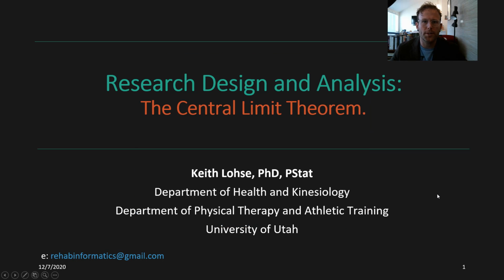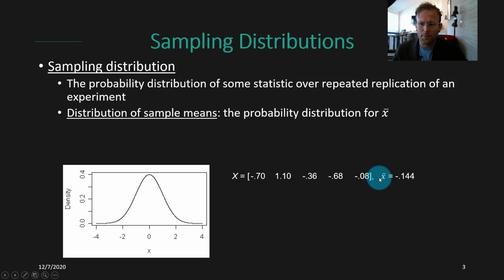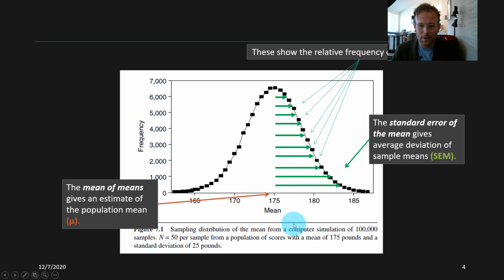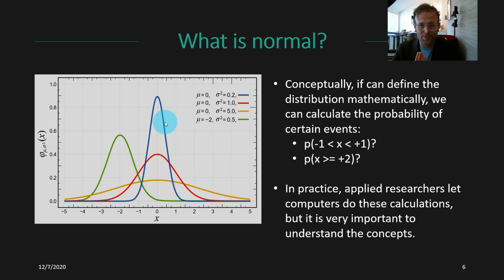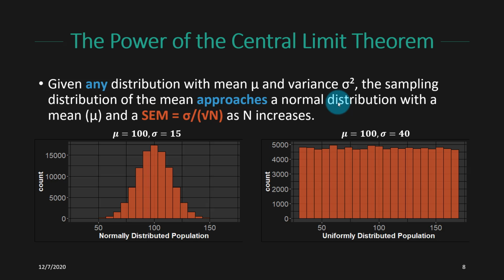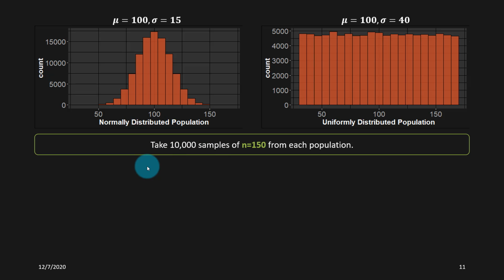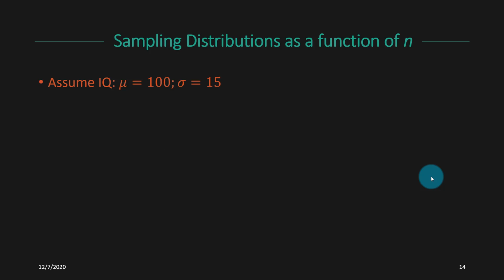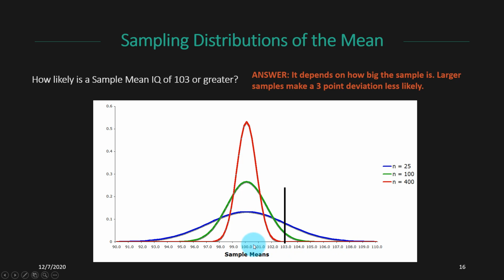The Central Limit Theorem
Lecture 03B for Research Design and Analysis: The Central Limit Theorem.